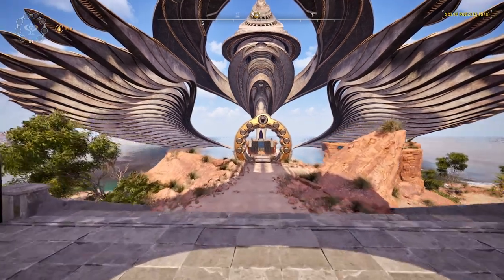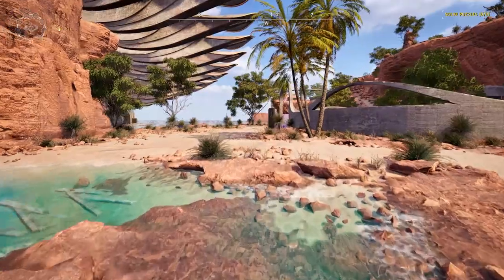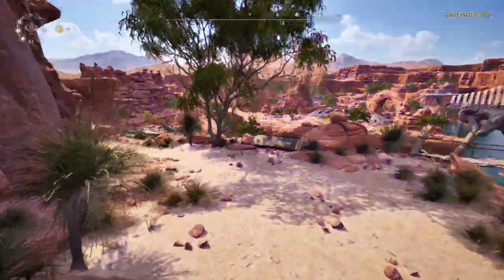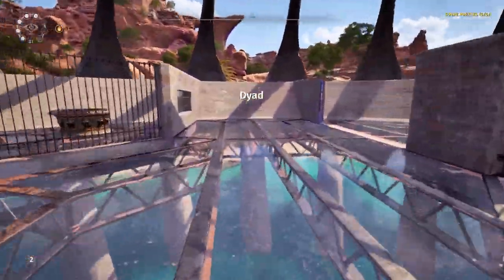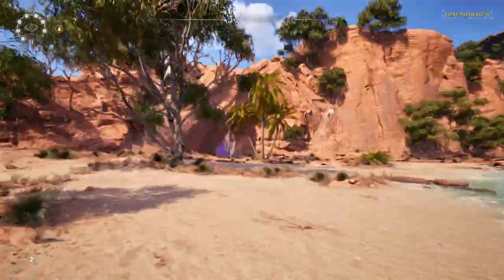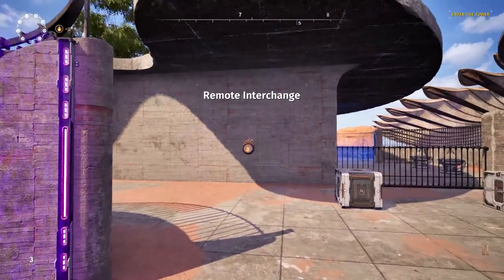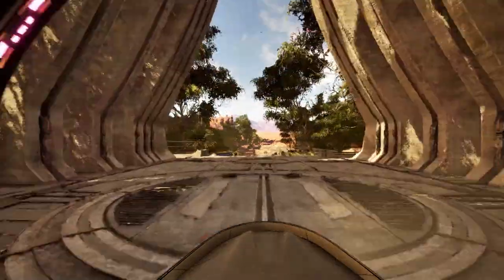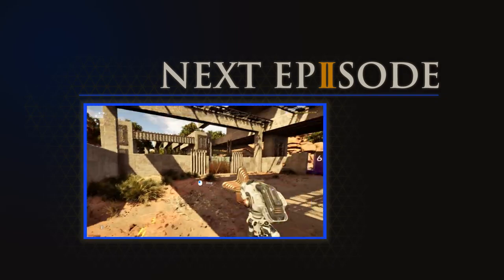Let's Break Talos Principle 2 - APRIL FOOL'S DAY EPISODE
This one isn't for real :)

0:00 - Start
0:32 - Puzzle 1
0:51 - Puzzle 2
1:07 - Puzzle 3
1:27 - Puzzle 4
1:46 - Lost Puzzle 1
2:13 - Puzzle 5
2:34 - Puzzle 6
3:04 - Lost Puzzle 2
3:26 - Puzzle 7
4:05 - Puzzle 8
4:21 - Sparks & Easter eggs
4:30 - Tower
4:51 - Outro